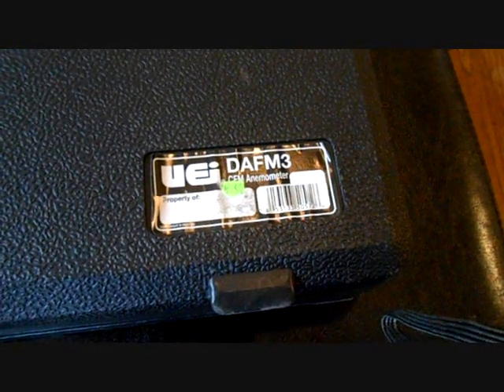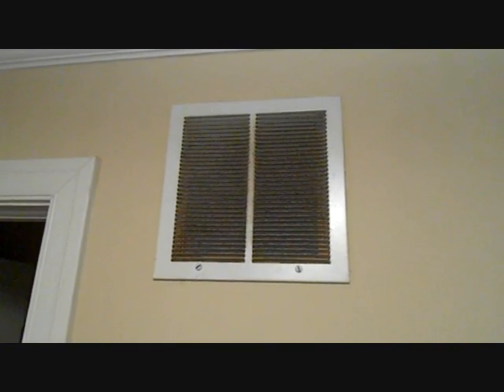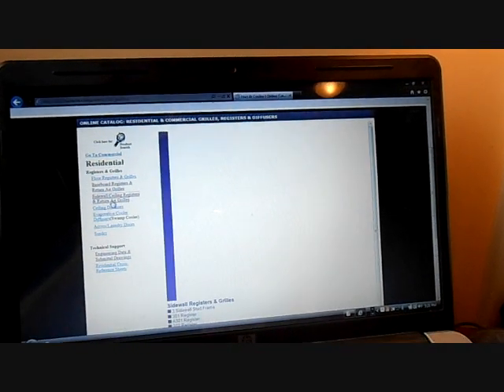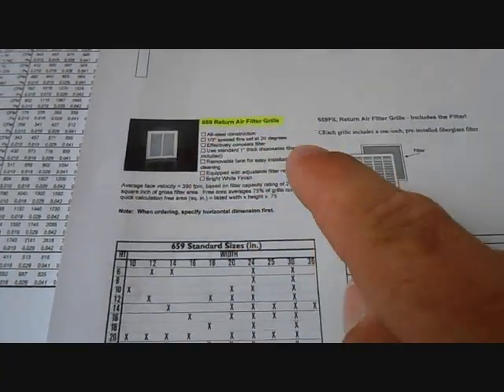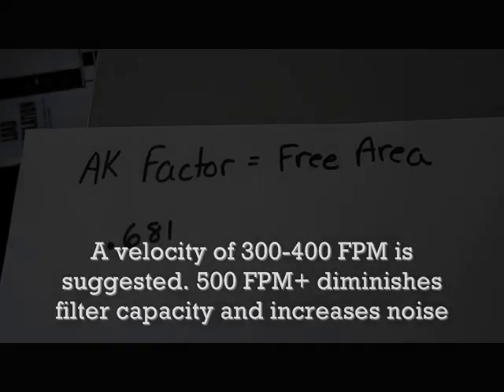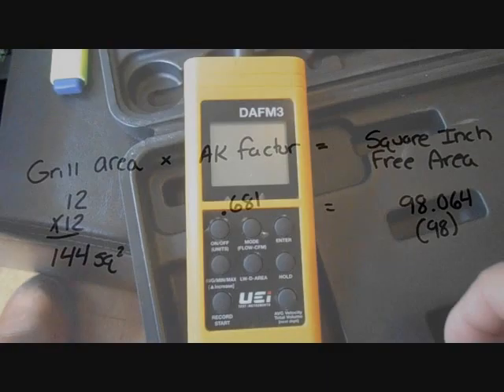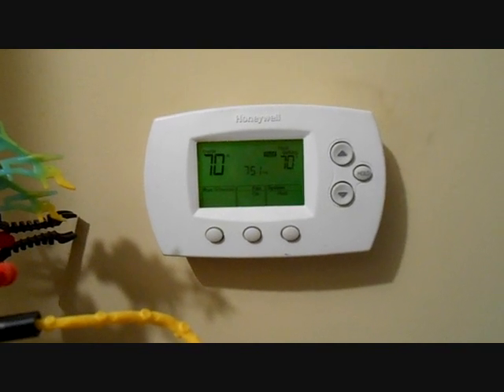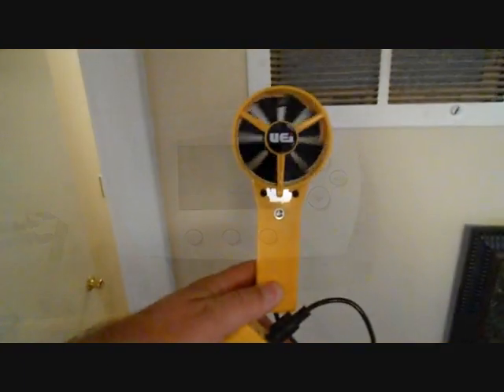HVAC Tools- UEI DAFM3 Air Flow Meter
Do not try this at home! HVAC training is required. In this video I show how the DAFM3 can be used to measure air flow on a return grill.